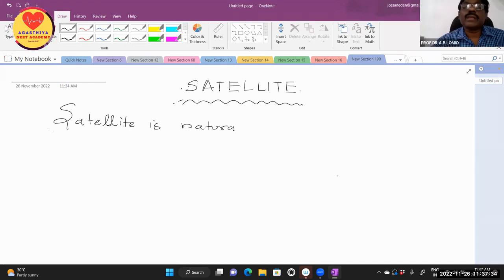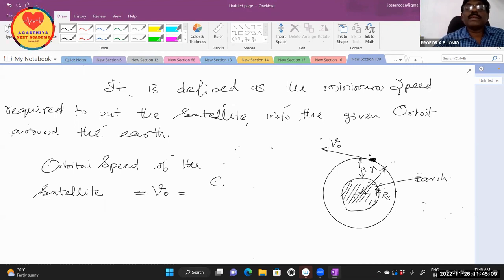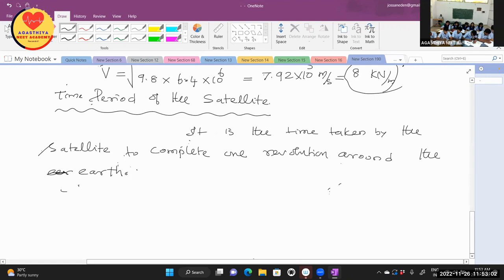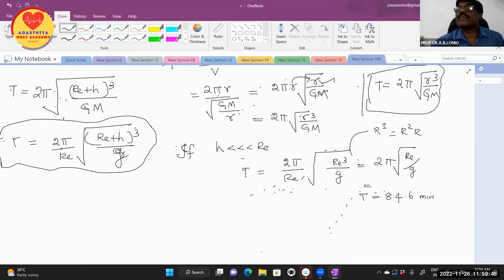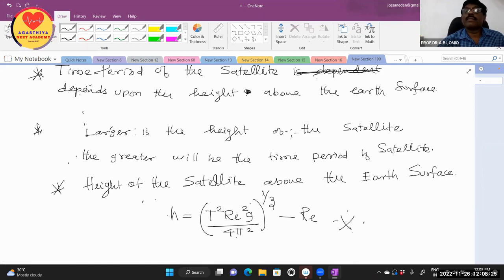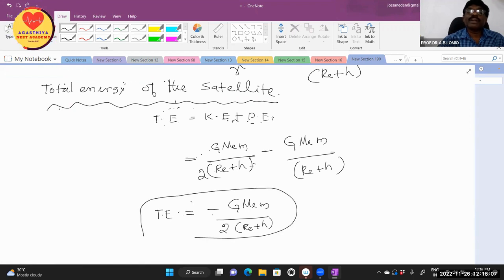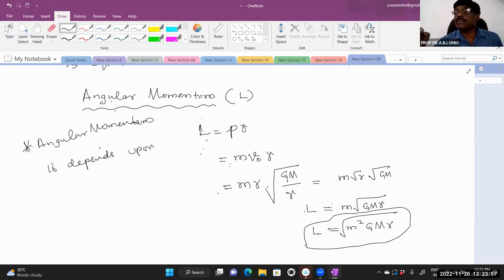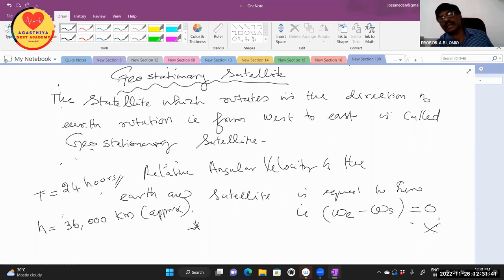NEET STD XI PHYSICS - 26.11.2022 I AGASTHIYA NEET ACADEMY